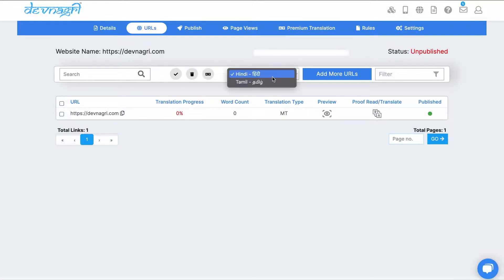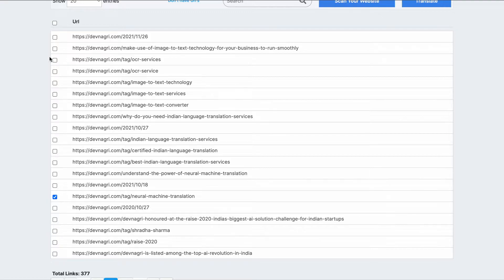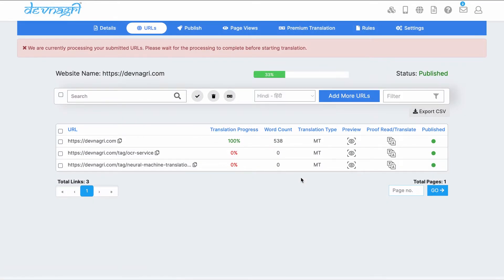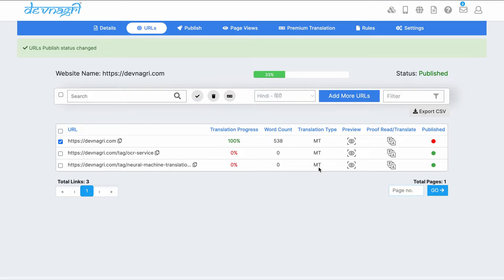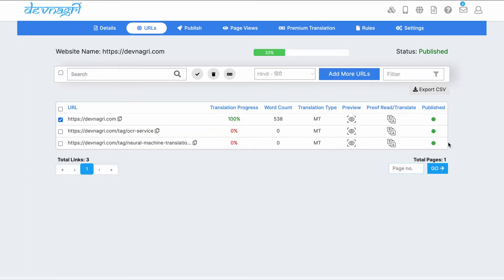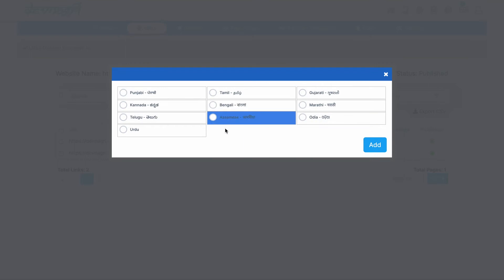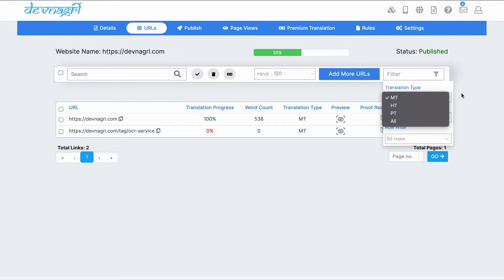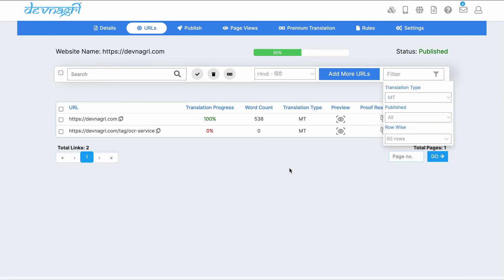Get started with DOTA Part 3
This video help users who want their website to be translated as a guide on how to start with DOTA.

The steps discussed in this video are:-
1. Change Publish/Unpublish status of URLs
2. Add more languages for Translation
3. Add more URLs for Translation